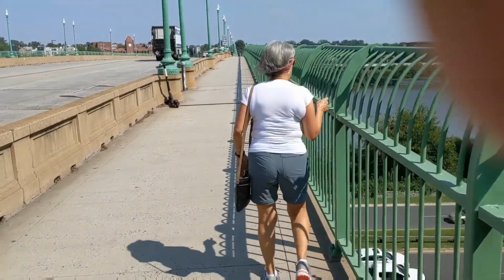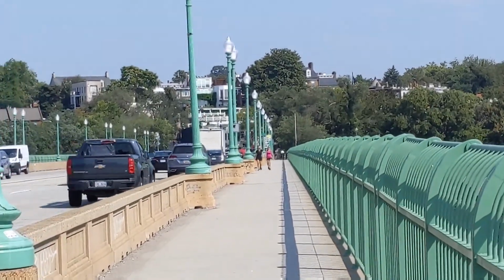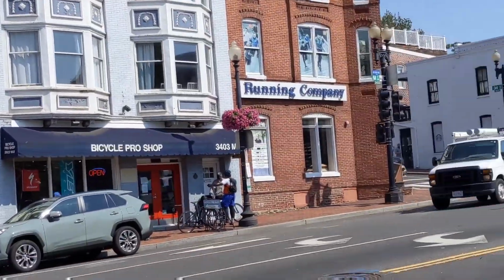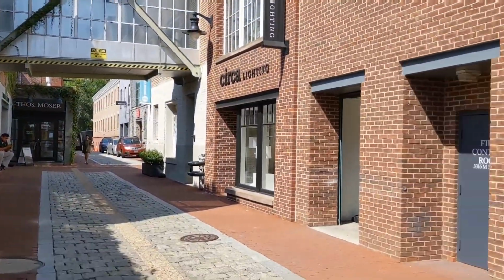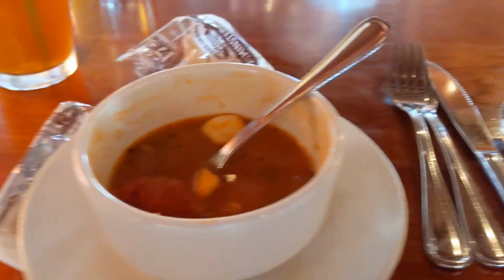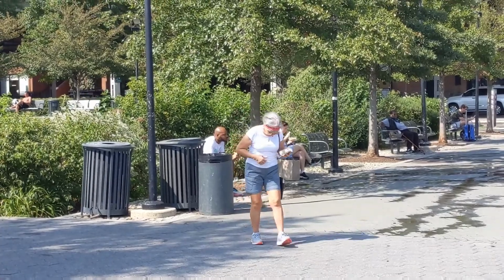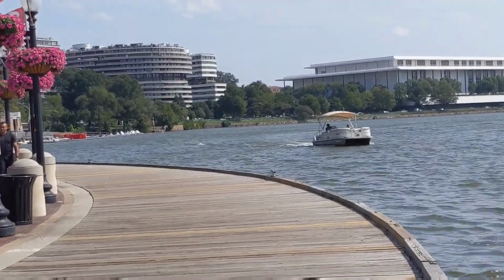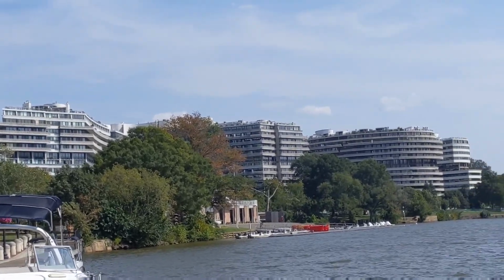#16 - Georgetown DC Show me the Money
Bruce and Liz checkout the infamous area of Georgetown DC where the rich people wine and dine and pay expensive college tuition for their kids.